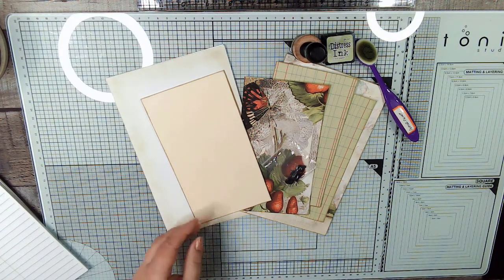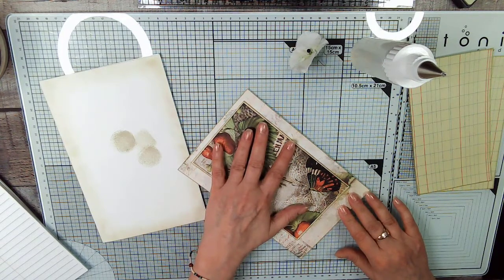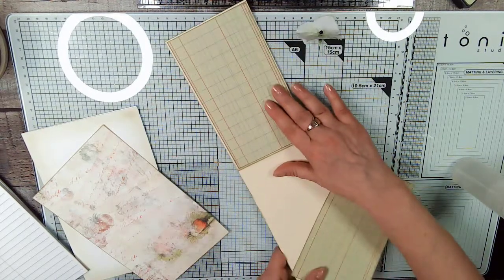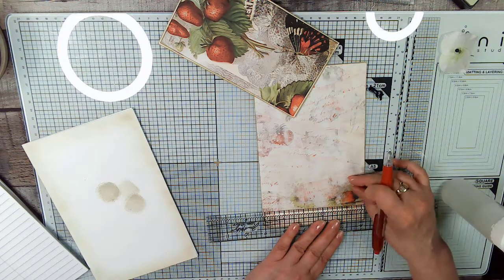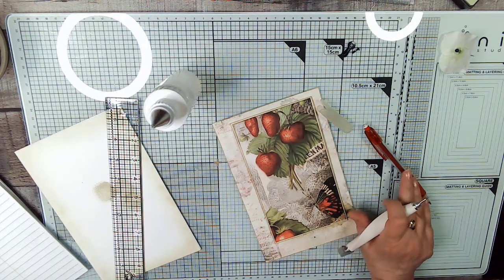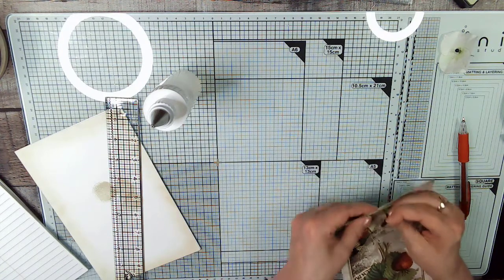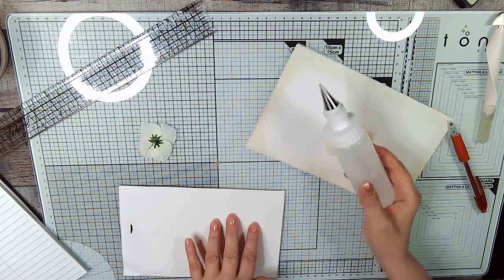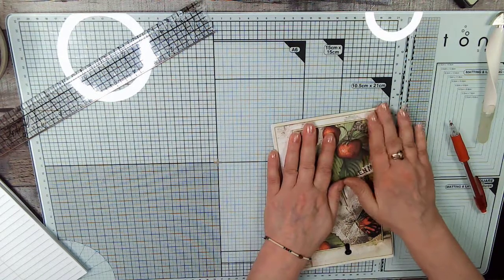Page by Page Week 7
Week 7 PagebyPage a Project with Kyung Shotwell
Watch as Kyung Shotwell and I make signatures page by page using page prompts picked by each other.! Then when we are done, we are swapping signatures.

A complimentary PDF of this video with step-by-step instructions is available only at the Sweet Pea Papers Facebook Group
Where ALL paper crafters find a great home, not just journalers.

PLUS, promote your YouTube channels and Etsy stores, Friday Freebies, Saturday Surprises, and more!

Special Links:
Kyung Shotwell

Lisa's Paper Lace and Bling

Pokey Tool by We R Memory Keepers (Blue or White)

JaneybJournals "Strawberry Summer"

Special Note: I had glued the page upside down - It's OK to laugh - but the glue was still wet so I was able to remove and reposition it. While I did that I did replace the existing brad closure with a larger one. I still wanted to use the one by Lisa Fisher, it just ended up being a little too small/tight.

Make a small donation and help buy materials and support more free videos.

Special collaboration project with Paper, Lace, and Bling - Lisa Fisher

More Tutorials!

See Video 1 for additional tutorial links